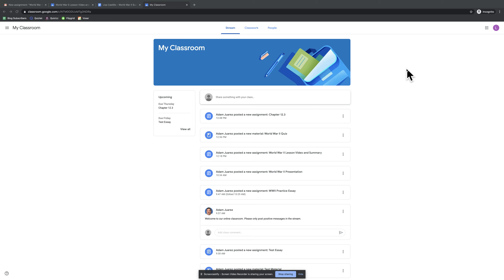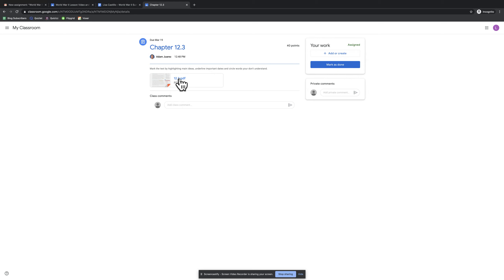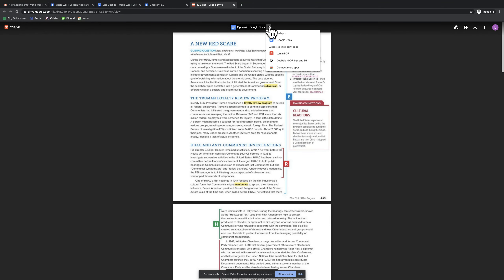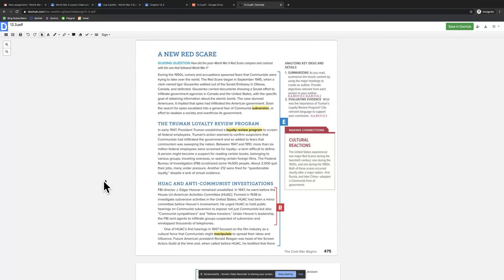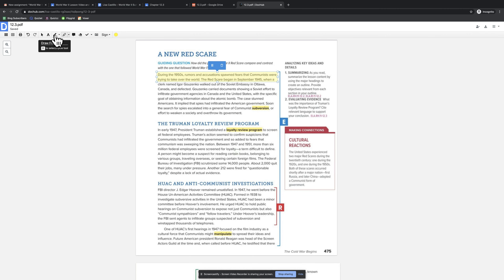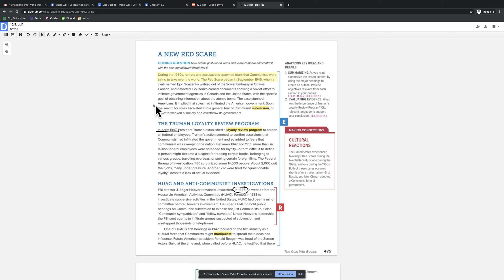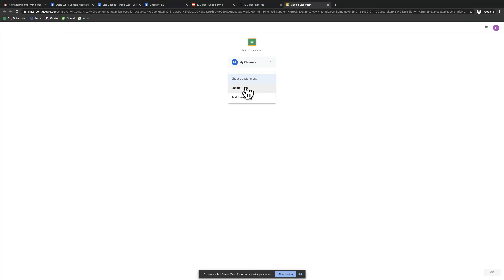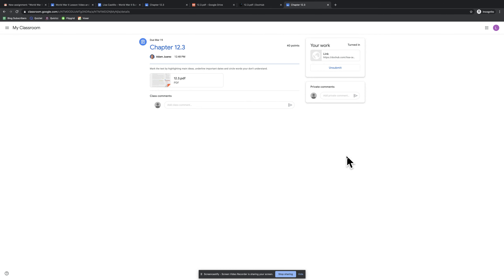How to Mark PDF Text with DocHub and Turn in to Google Classroom Student View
Prepare for Distance Learning Online